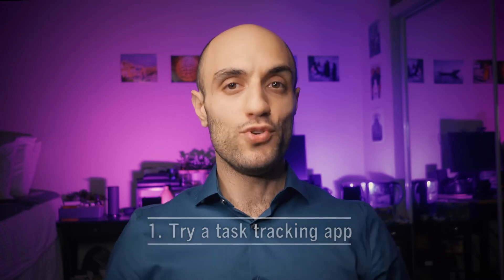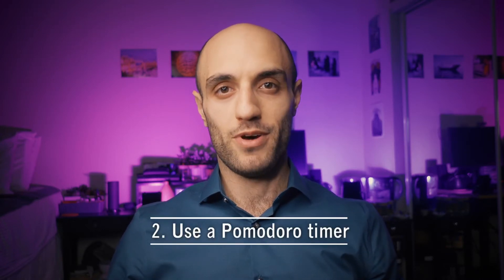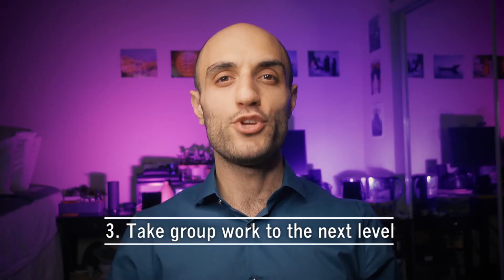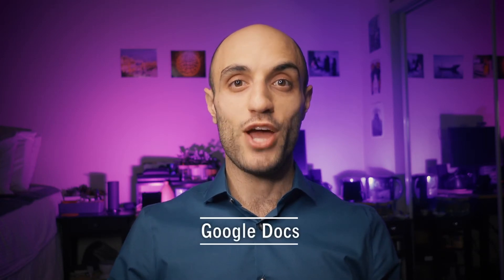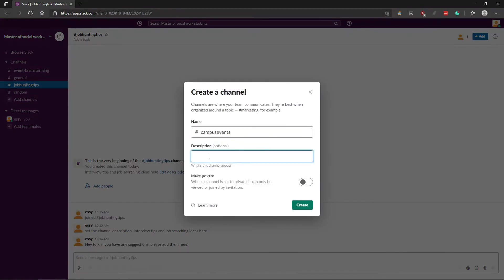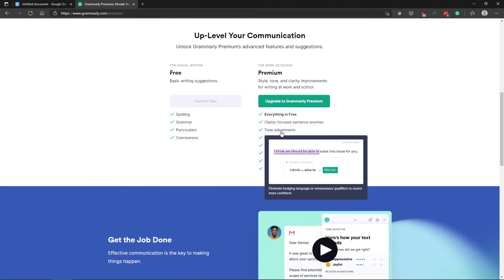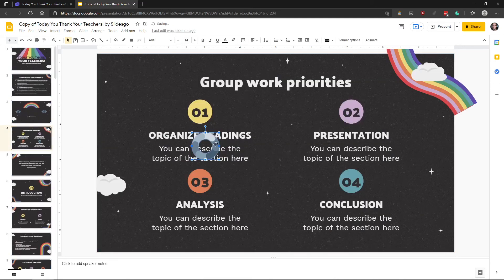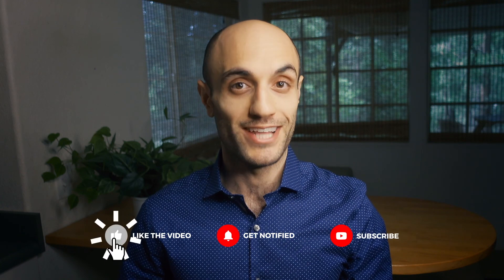6 Incredible Social Work School Study Hacks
The nonstop stress of a social work program can wreak havoc on our wellbeing. Simplify and automate the process with the help of these social work school study hacks.

⭐️ TIMESTAMPS

00:00 Opening
00:24 1. Try task tracking apps
00:55 2. Use a Pomodoro timer
01:26 3. Take group work to the next level
02:09 4. Communicate and community-build online
02:41 5. Lift your grammar game
03:10 6. Jazz up your presentations

⭐️ FREE PDFS

⭐️ RESOURCES

⭐️ OTHER STUFF